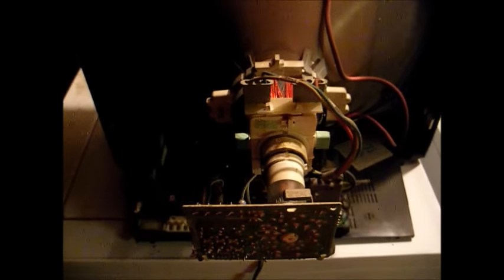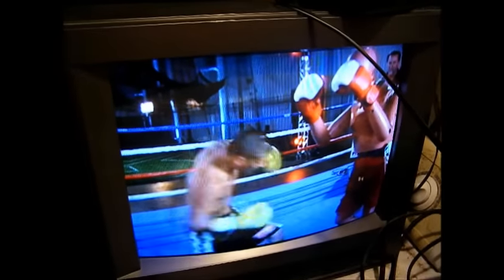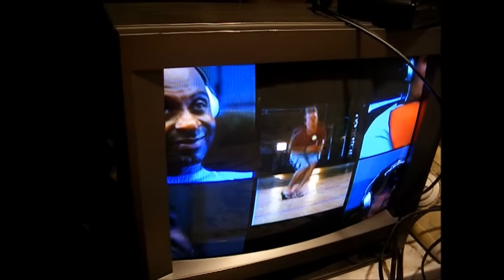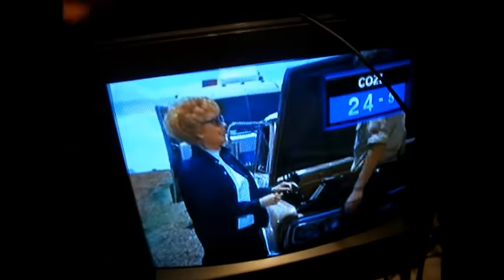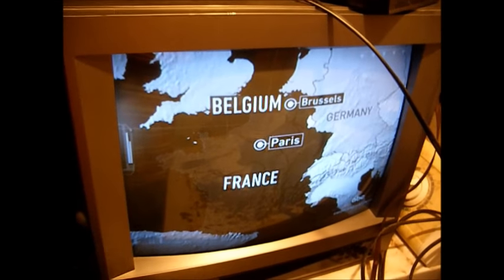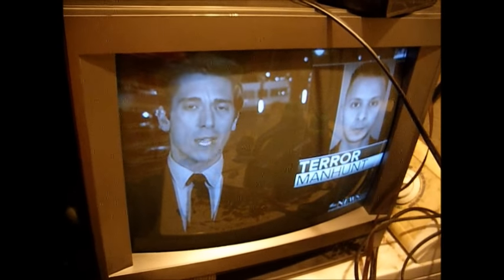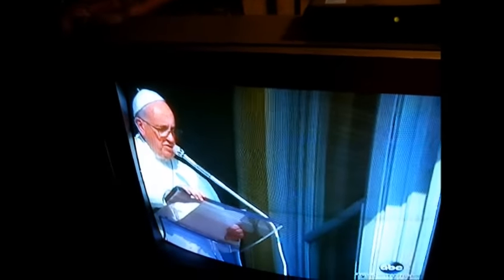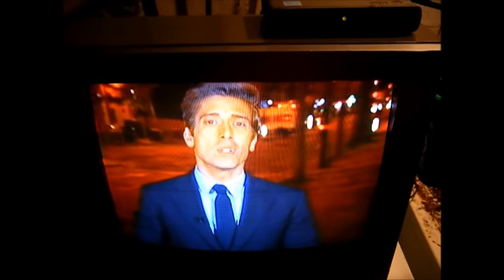Adjustment of a 1992 RCA 20" color TV (CTC146 chassis)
A set that someone gave me today and was also sold under the GE brand. Now, what to do with it?